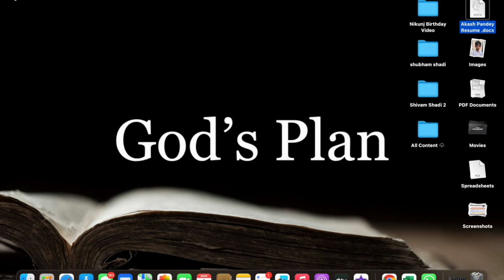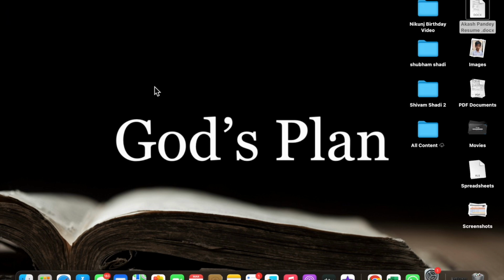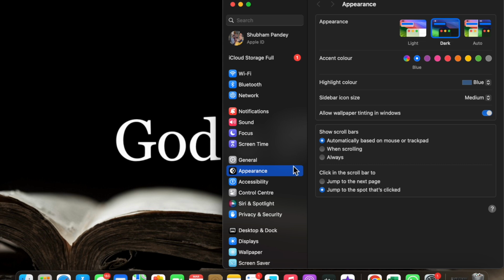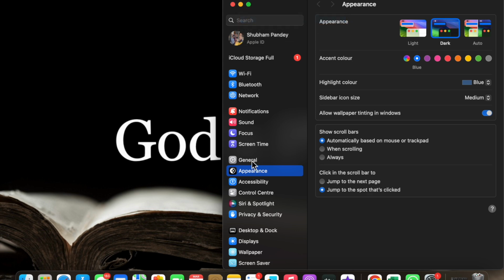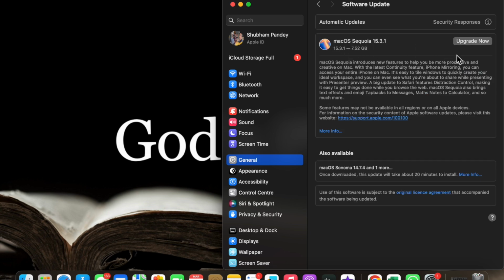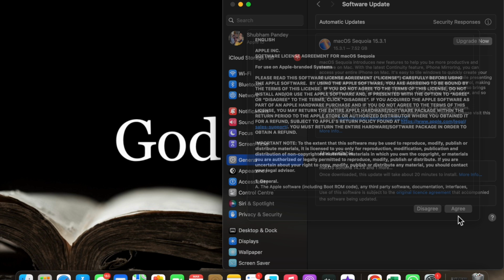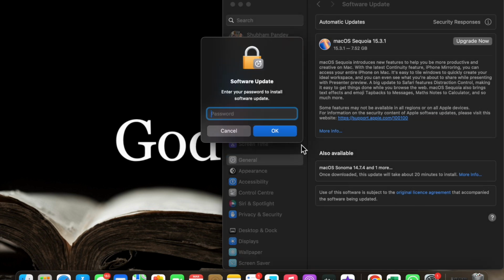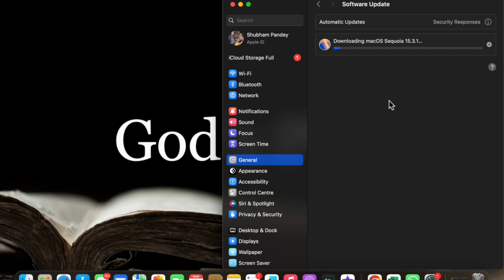How to Update or Upgrade MacOS 2025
In this video, I am going to tell you about how to Upgrade MacBook.
How to Upgrade MacBook
1. First of all, Unlock Your Mac
2. Click On System Setting
3. Now go to general.
4. software update
Like this you can update your macOS
Thanks.